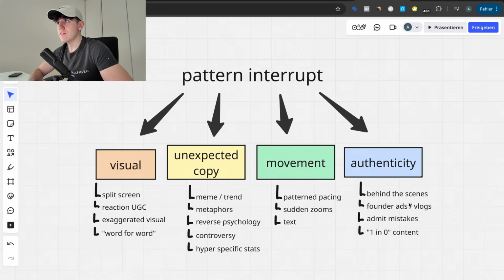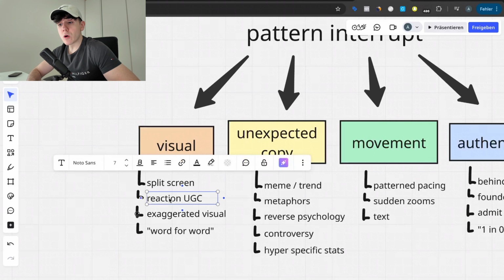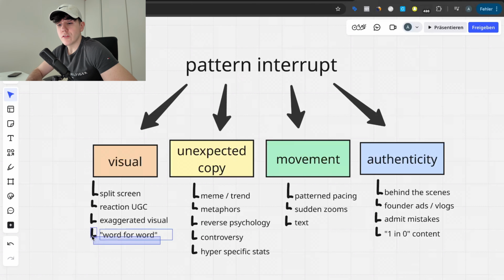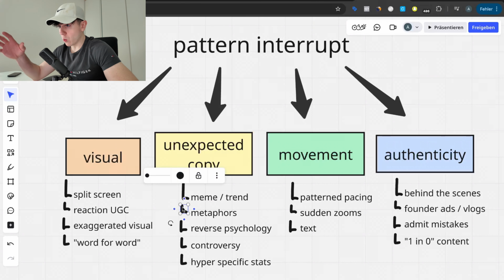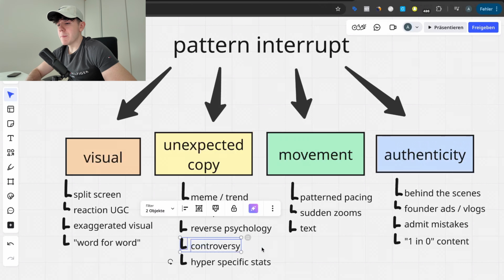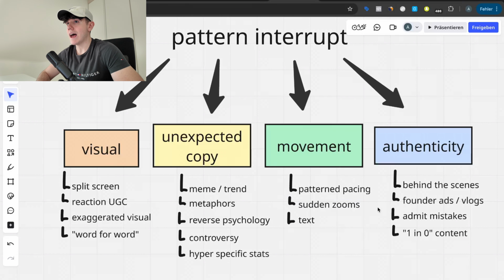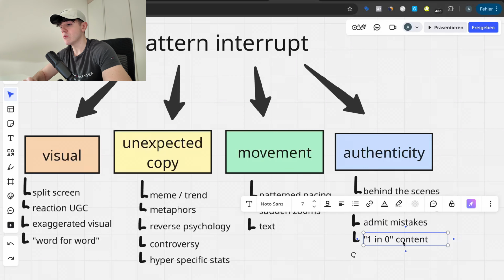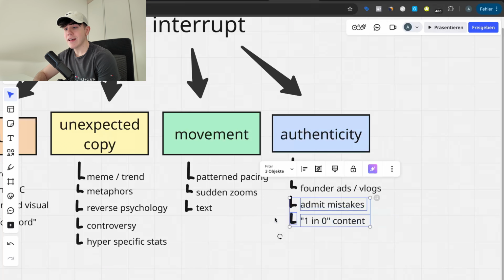creative strategy behind $51,942 monthly facebook adspend (ecom)